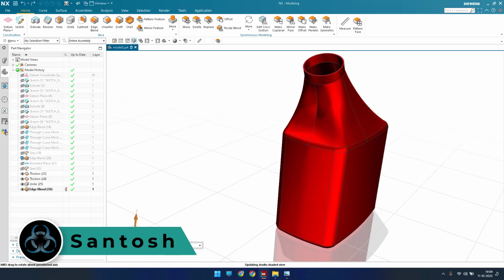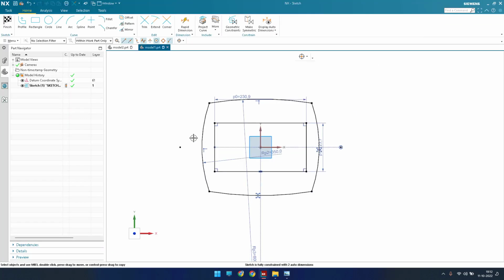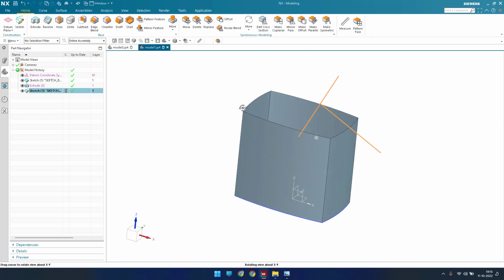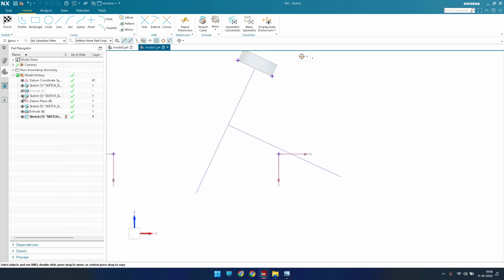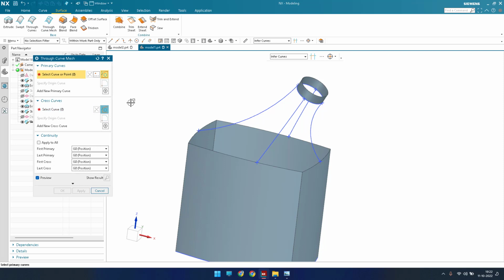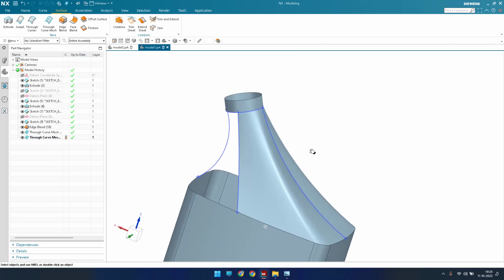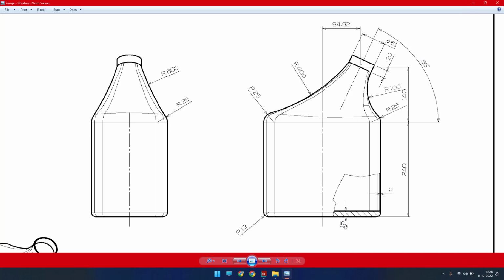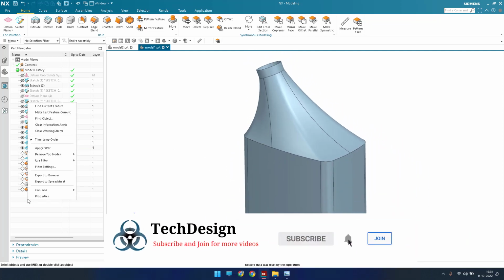Siemens Unigraphics NX - Surface Modeling Example || Bottle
1. NX Electrical Routing/Wiring Harness
4. NX Sheet Metal Course